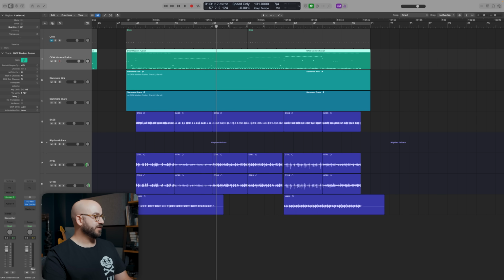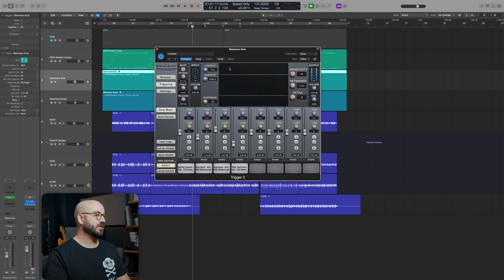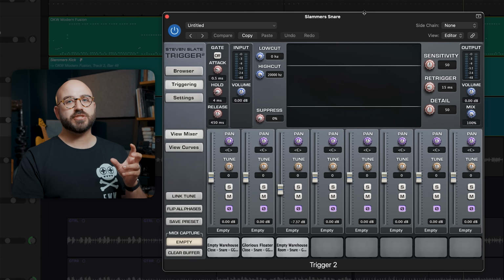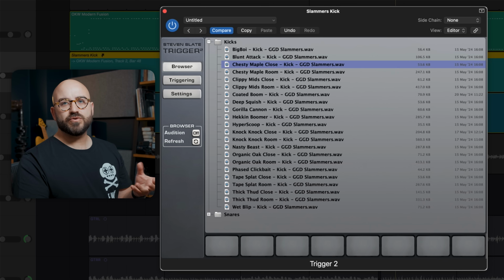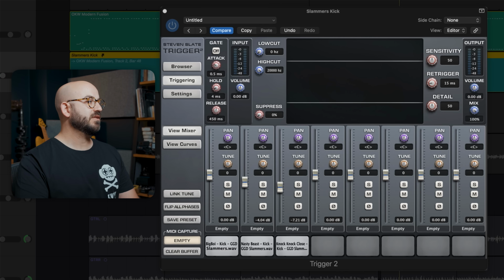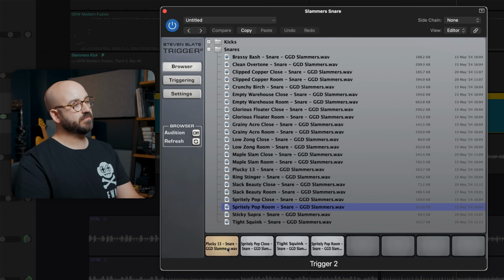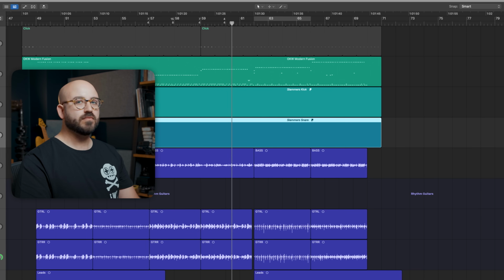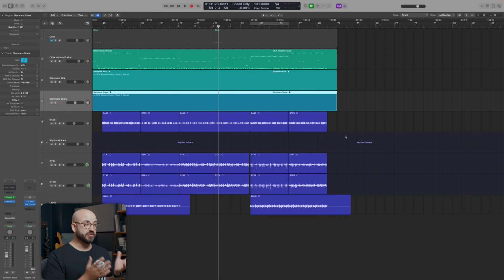Slammers: Power Vault - Product Walkthrough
Slammers is a winning collection of powerful and varied one-shot kick and snare samples, created to give you all the excitement and punch you need to make your drum mixes unbeatable. Slammers features a wide selection of all-new samples spanning a huge breadth of sounds - deep and fat to high and pingy, organic to ultra-processed, clean to saturated, with many featuring separate room sound samples, recorded in top studios around the world.

✅ A winning collection of powerful and varied one-shot kick and snare samples
✅ 23-Snare One-Shot Samples
✅ 22-Kicks One-Shot Samples
✅ Instantly delivered
✅ 24-bit 48khz WAV files
✅ Phase coherent samples allowing you to create your own unique combinations

Every sample in Slammers is a showstopper with its own distinct character. Each is a unique single drum (no repeated or lazily blended sounds here), mixed to perfection and aligned with one another so that you can stack up as many as you like to create your own unique combinations. With clear, memorable names you'll find it intuitive and fun to enhance your existing drum tracks - live or virtual - and make them slam.